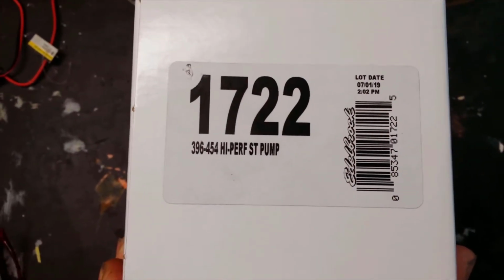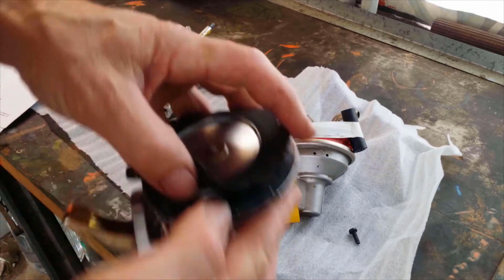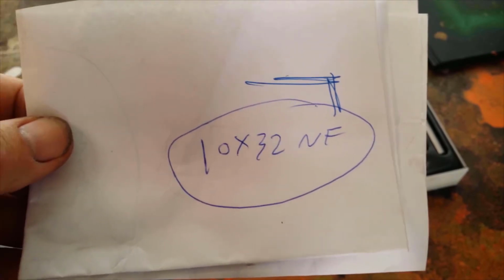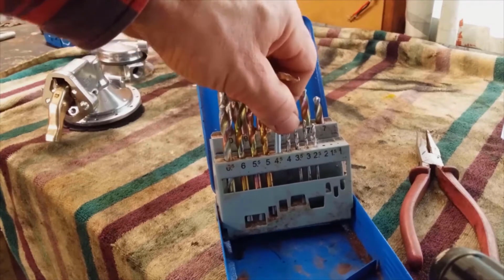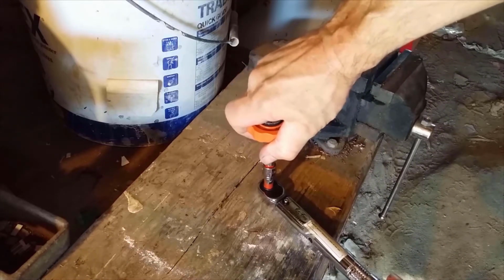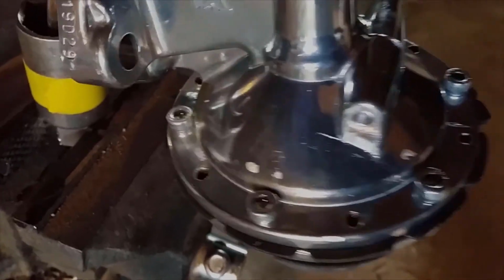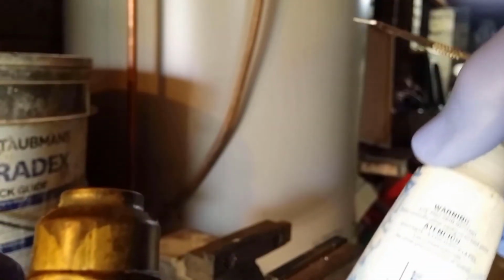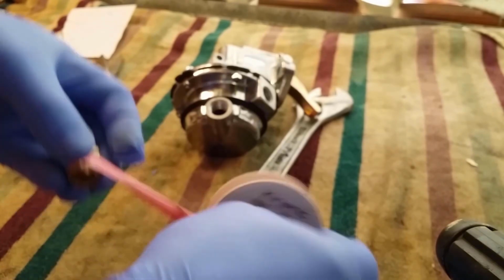How to clock a mechanical fuel pump ( short )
This work is good, a constant 6 psi ( fluid drained out of the fuel pressure gauge for accurate reading  ) at the fuel gauge and no leaks
clocking or changing the position of the inlet and outlet position on a new mechanical fuel pump